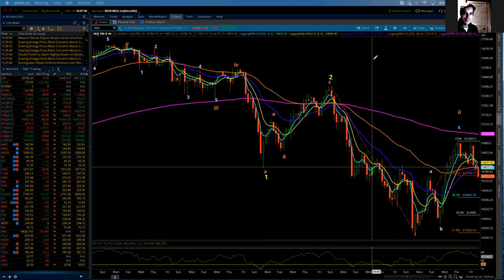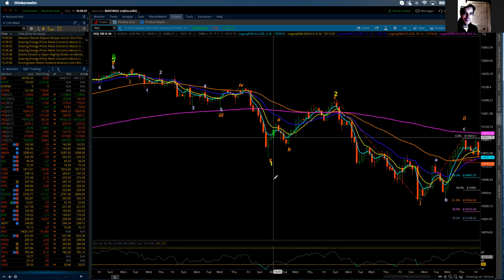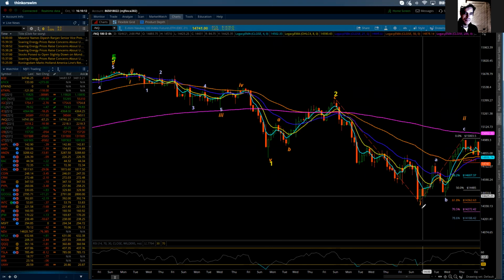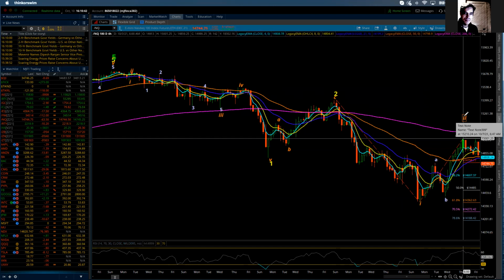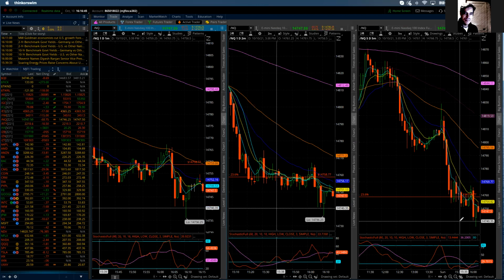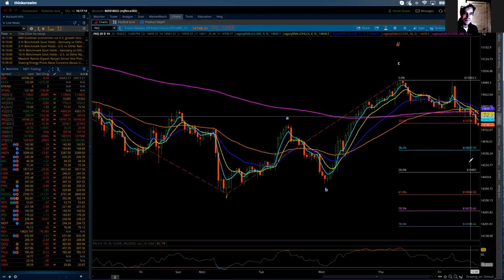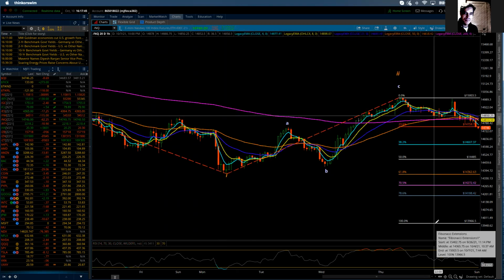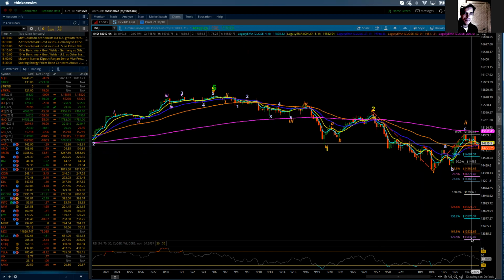NASDAQ 100 / Elliott Wave Update 10/10/2021 by Michael Filighera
Friday's trade was more range bound and put in an early attempt at mounting a challenge to Thursday's 15003 high.  Once the failure was evident the market put a pin in it and traded lower into the afternoon and then moved in a tighter range for the balance of session.  Globex initially again tried to mount a rally but again failed.  This is giving support to Thursday's high as being the completion point for the Minor wave 2 correction. Suggesting the NQ is again in the beginning stages of a 3 of 3 move -- this one being of a Minor degree into an Intermediate degree, which does translate into larger moves with stronger acceleration to the downside.  Next important level that would need to hold if an upside threat is to exist for now would be 14754 which has already been broken during today's globex session.  However, the market is bouncing a bit below and a bit above that level.  A break and then a close below this area would/should seal the deal on the top of Minor wave 2 being complete.  The larger Minor wave 3 decline should unfold over a couple of days.  I have run the extensions for the Minor 3rd wave.  Ultimately, I'm looking for Minor 3 to reach 13966 without much hesitation and then continue lower with support at 13325 to 13235 being in play.

Take advantage of the Autum Promo to join the Logical Signals Trade Room